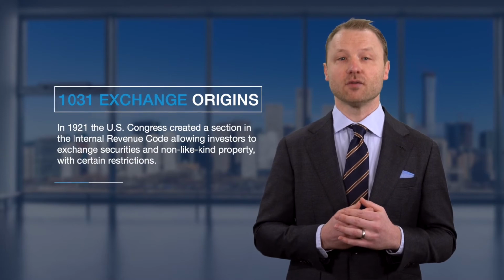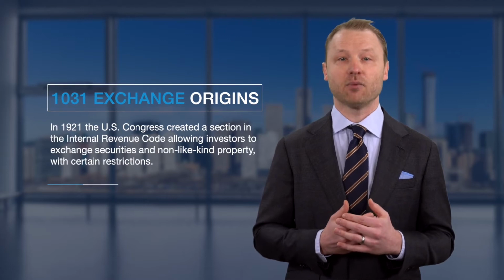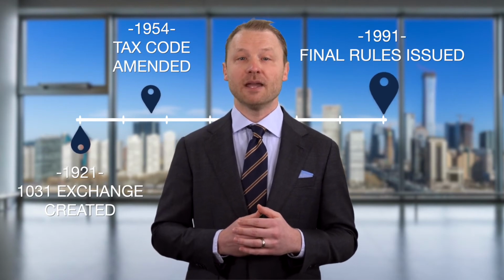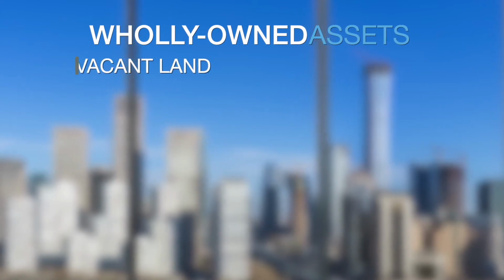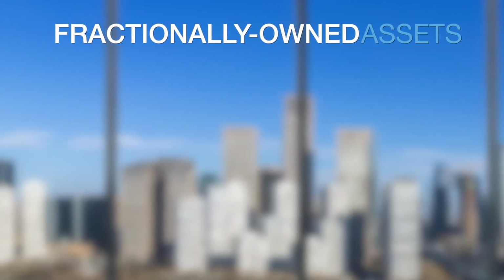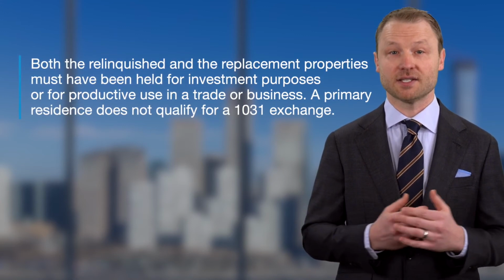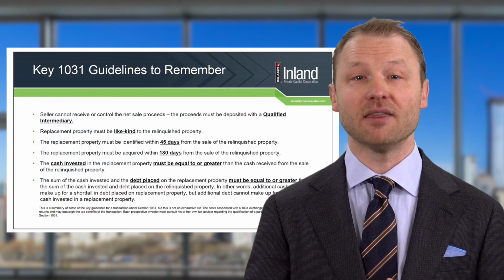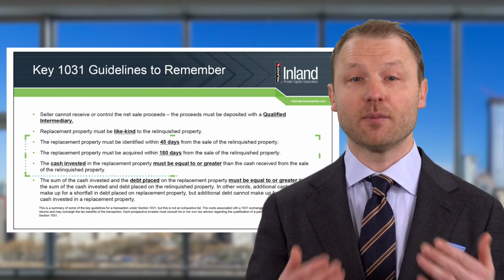Inland Private Capital: What is a 1031 exchange?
The DI Wire is the definitive news source for the non-traded alternative investment industry. Providing comprehensive, unbiased coverage of the entire industry – REITs, BDCs, interval funds, closed end funds, DSTs, 1031s, opportunity zone funds and the full range of other private placement offerings.